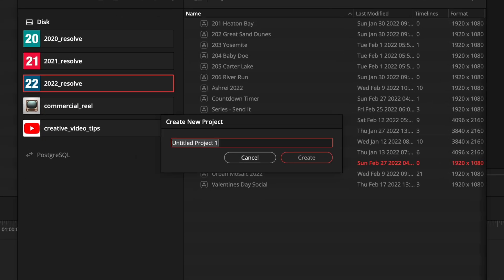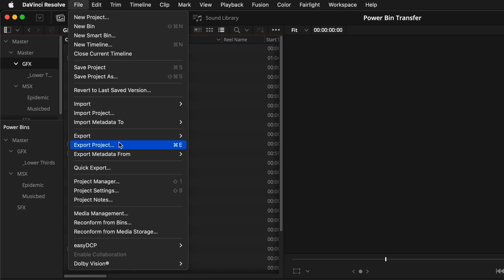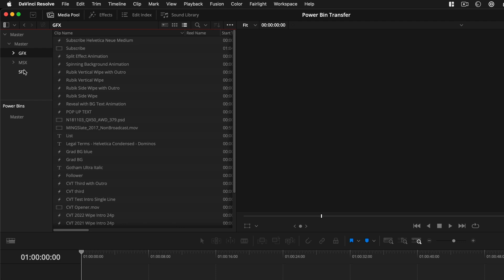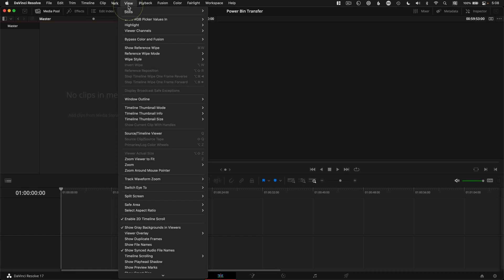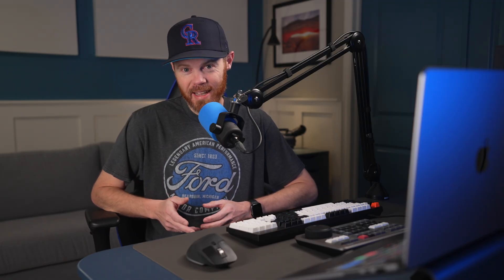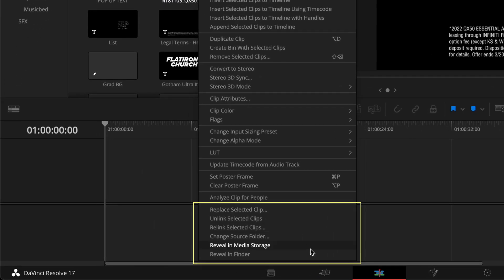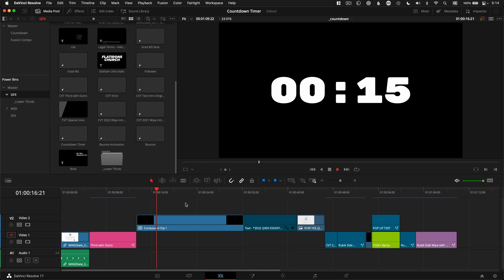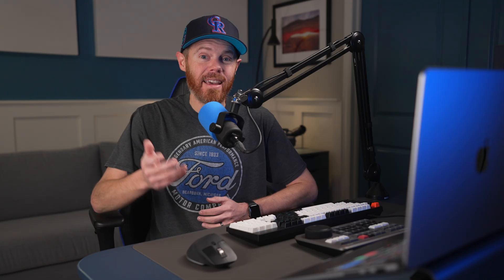Move POWER BINS to Another Database in 90 SECONDS! | DaVinci Resolve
Use Power Bins to quickly access commonly used footage and assets to speed up your video editing workflow. And with this transfer project tip, you can take Power Bins with you to another new DaVinci Resolve database.

4 Card UHS-II SD Card Reader ➡️ (Amazon)

0:00 - How to move Power Bins
0:42 - What is a Power Bin?
1:13 - Power Bin Assets